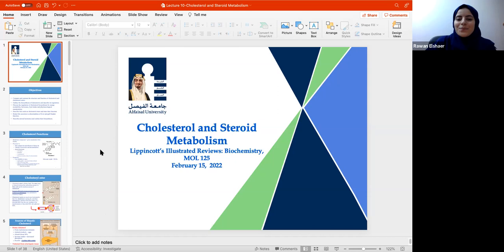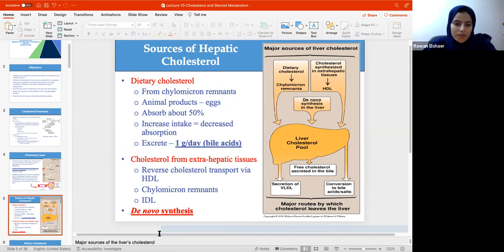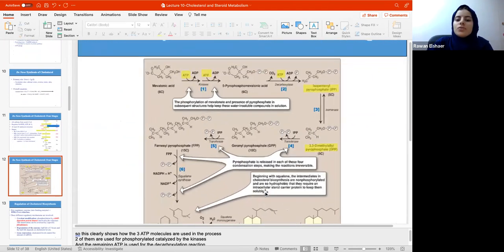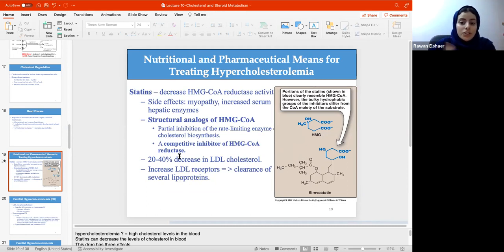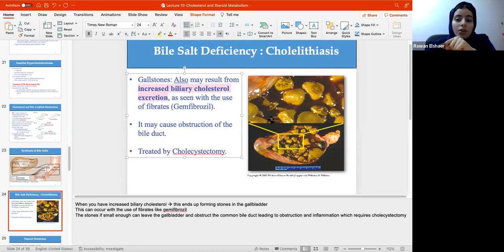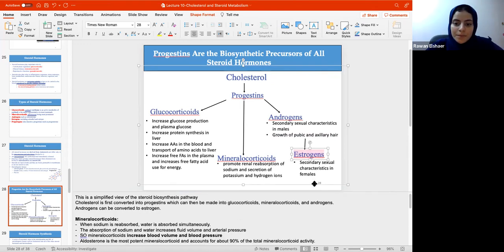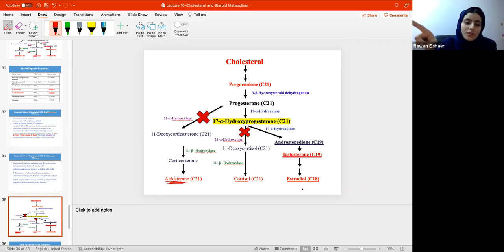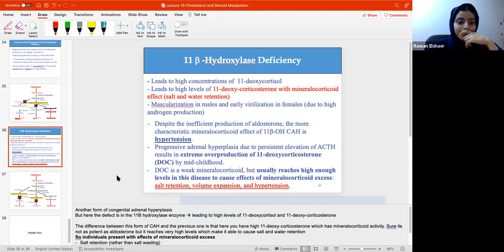Cholesterol and Steroid Metabolism - Rawan Alshaer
Cholesterol and Steroid Metabolism; Rawan Elshaer, Fourth Year Medical Student